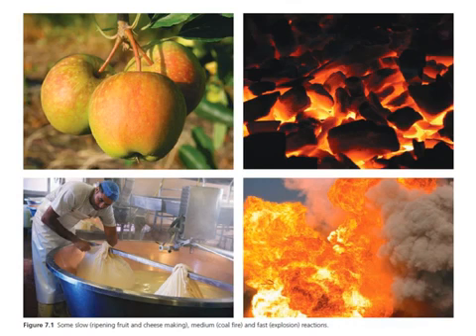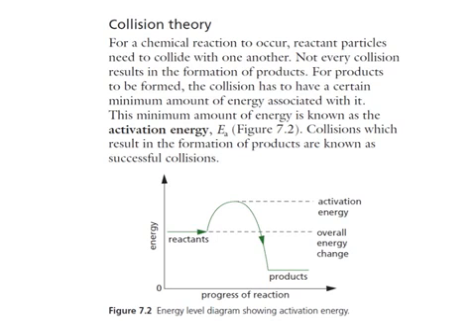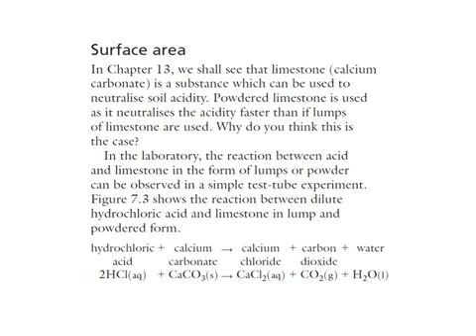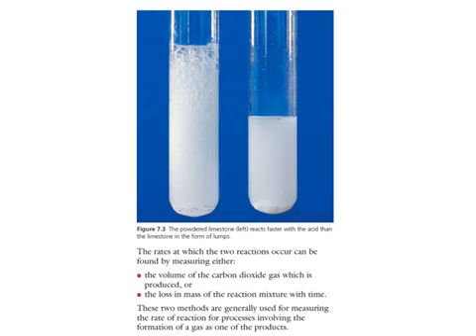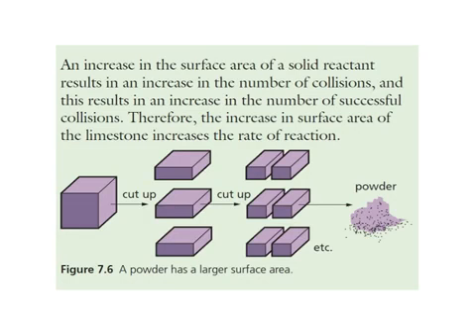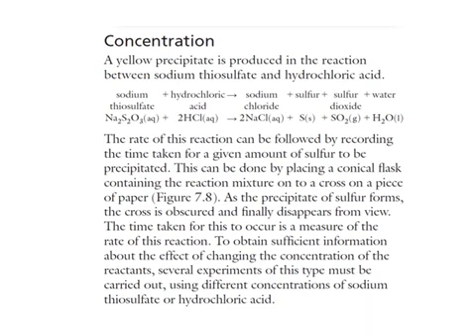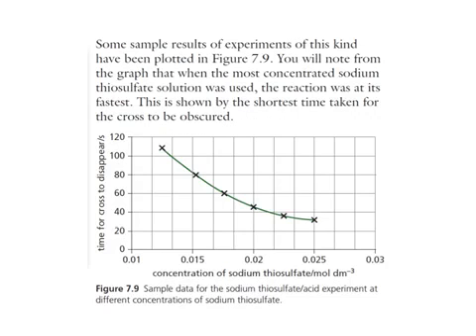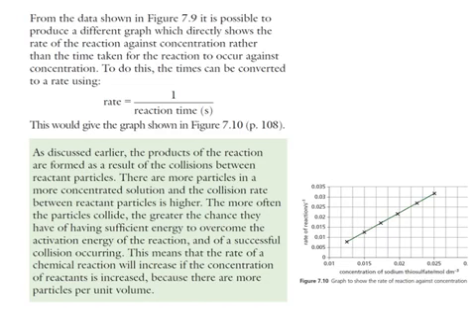Grade IGCSE Chemistry Chapter Chemical reaction Part 01